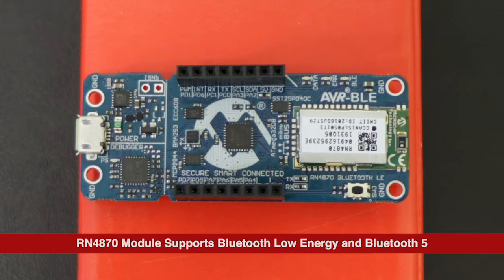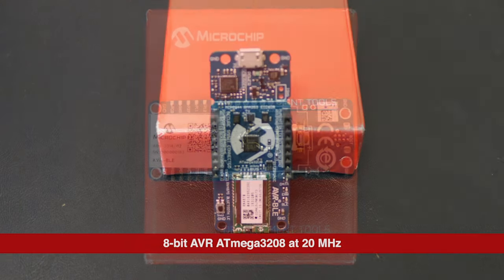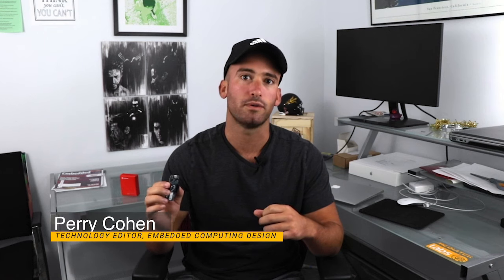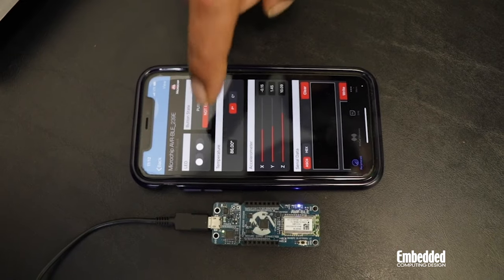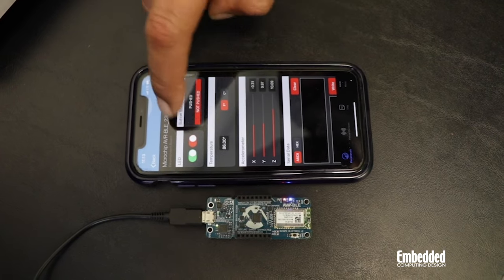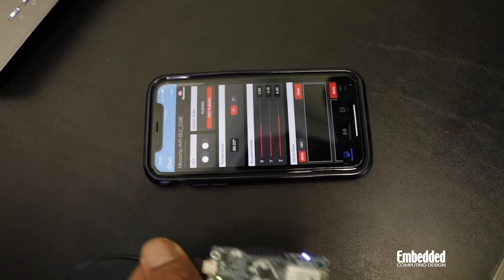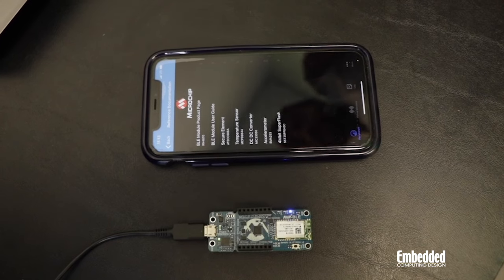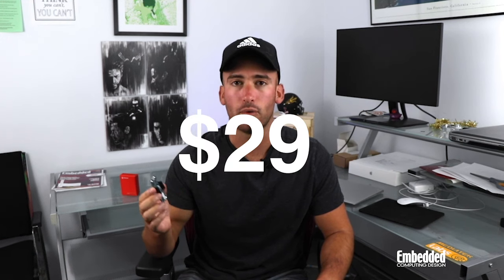Dev Kit Weekly: Microchip AVR-BLE Development Board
In this edition of Dev Kit Weekly, Perry breaks down the AVR-BLE Development Board from @MicrochipTechnology

The board sits at the sweet spot of IoT connectivity, security, and ultra-low power. It’s so low power, that users can run it off a single coin cell battery, which as it happens, the user could mount in this CR2032 holder on the back side of the module.

The AVR-BLE Development Board features:

- RN4870 Bluetooth module that supports Bluetooth Low Energy and is also compliant with the new Bluetooth 5 specification
- Microchip’s ATECC608A CryptoAuthentication secure element
- 8-bit AVR ATmega3208 running at 20 mega-hertz
- LightBlue, an iOS and Android development application created by PunchThrough

If you’re interested in getting one of these kits for yourself, you can buy one directly from Digi-Key for just $29.00. Or, thanks to Digi-Key, our sponsor for this week’s raffle, you could be the lucky winner of one of ten AVR-BLE development boards that we’ll be giving away for free to raffle participants.